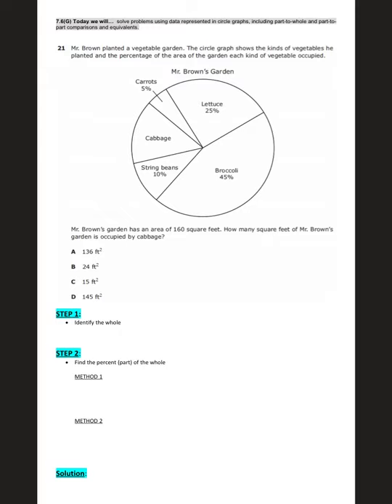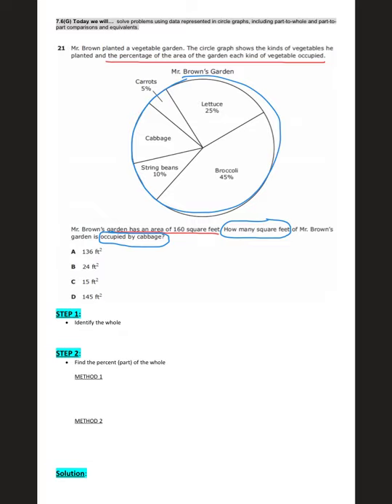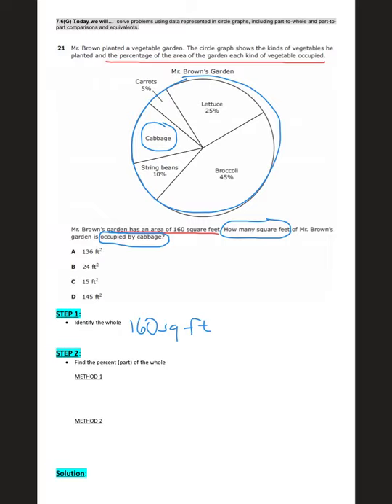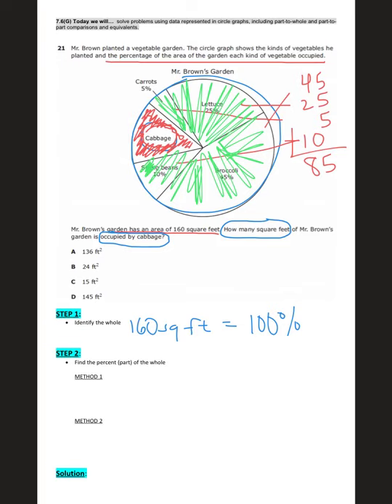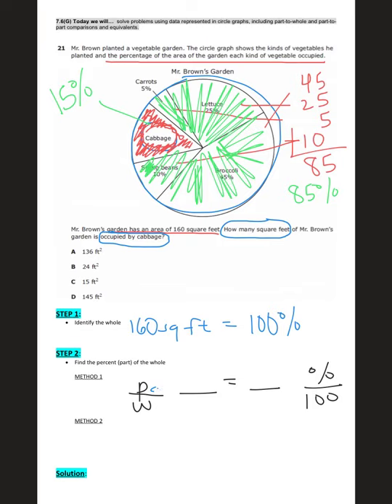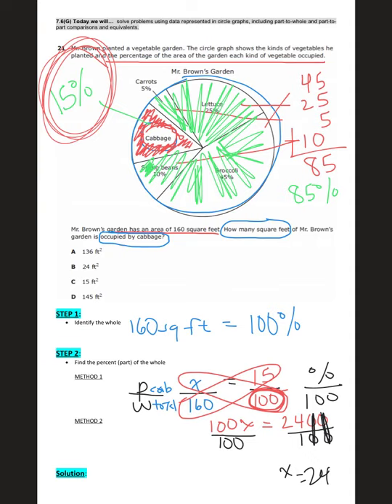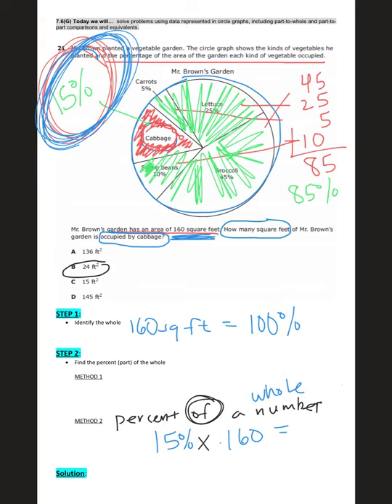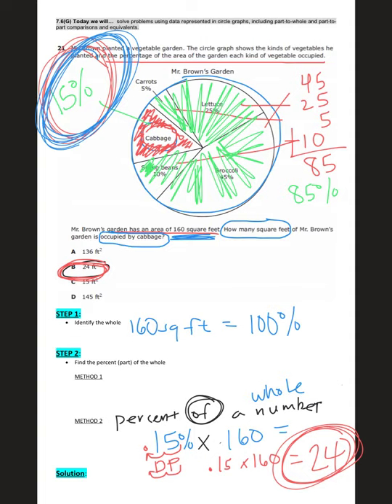Solving Circle Graph Problems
7.6G  Today we will solve problems using data represented in circle graphs using part to whole comparisons and equivalents.